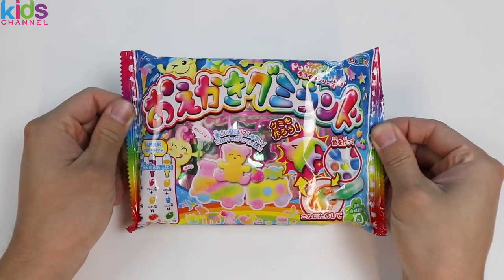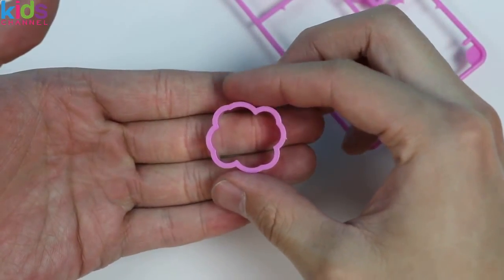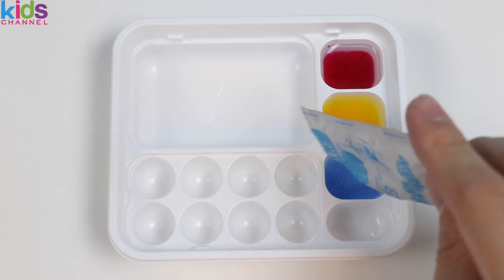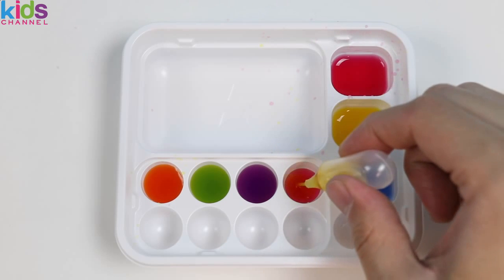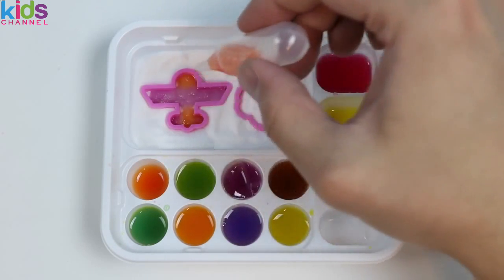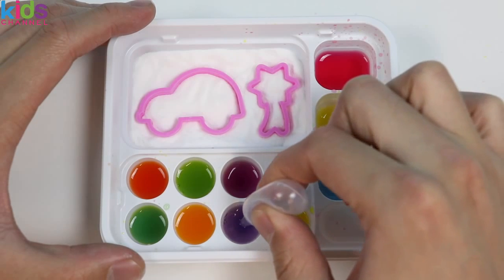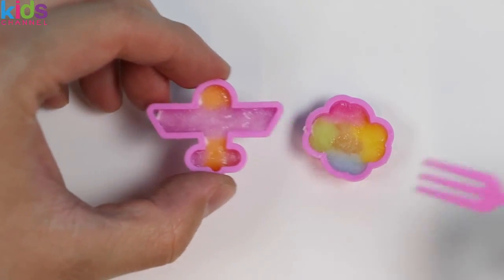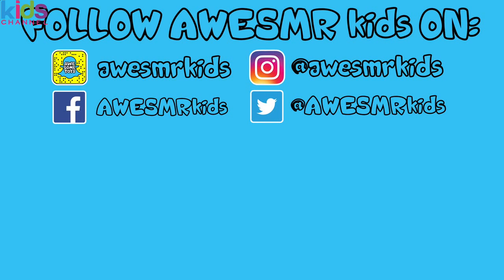Kracie Popin Cookin GUMMY LAND Candy DIY Coloring Japanese Candy Plane Shooting Star Shapes! -